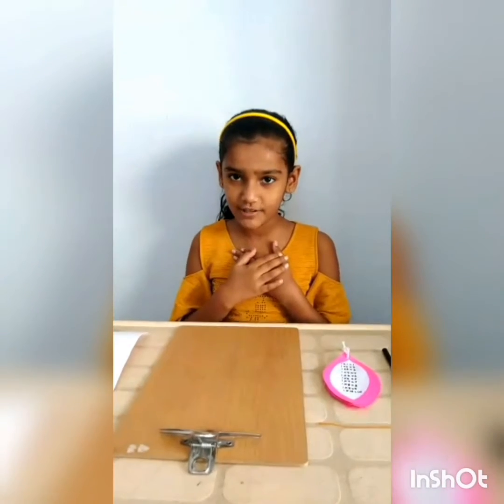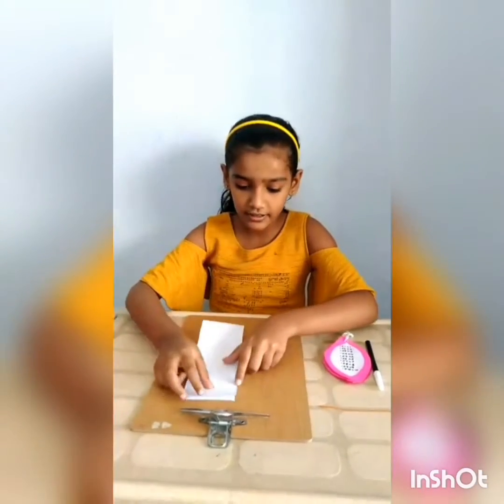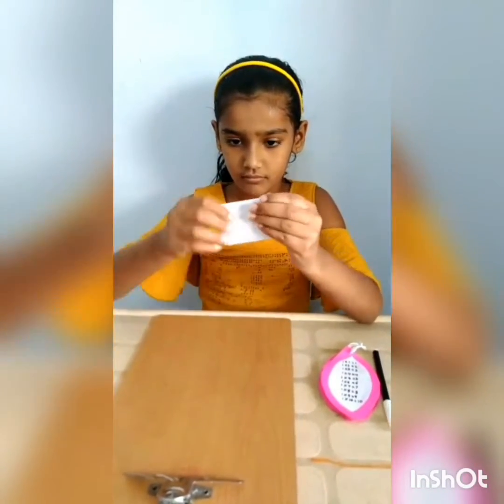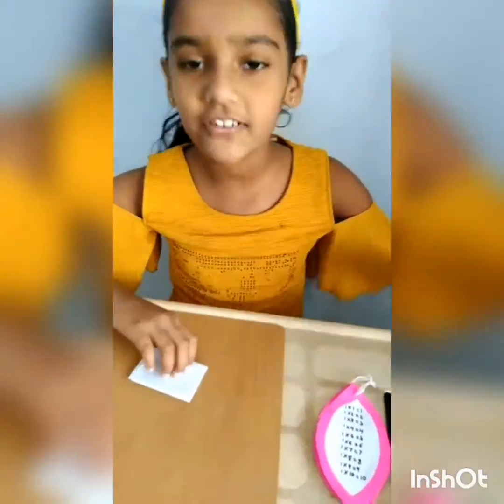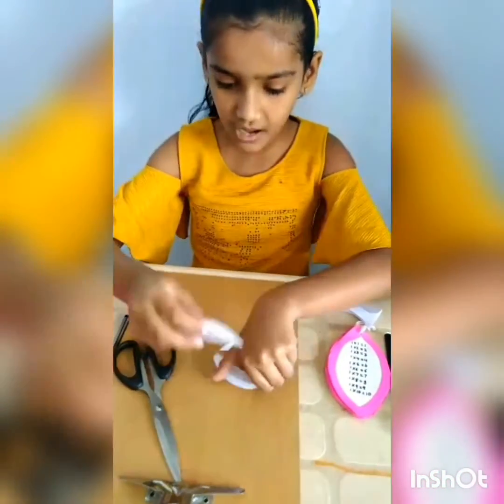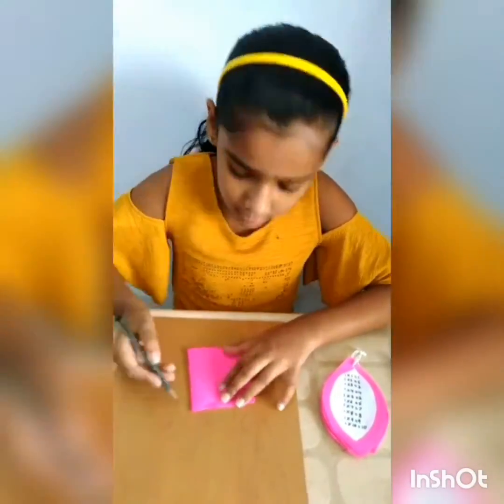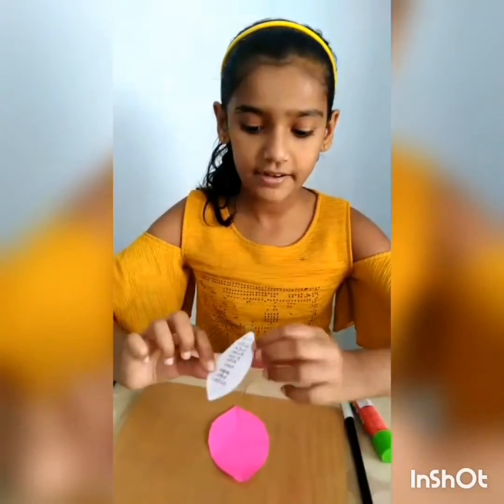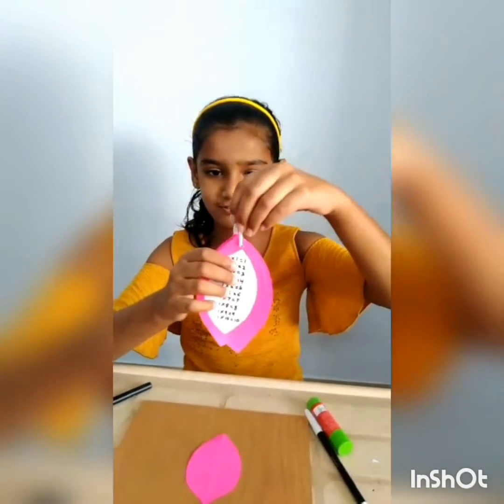Flash cards- tables/ how to learn tables/Maths activity/learning activity from paper craft